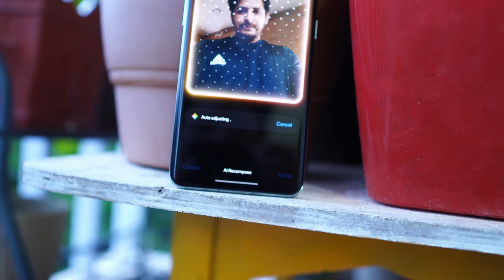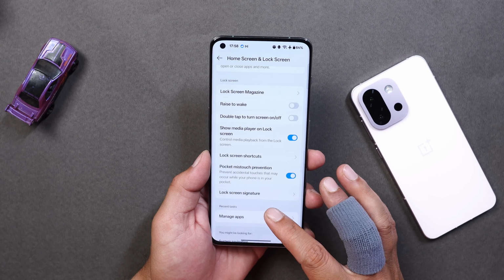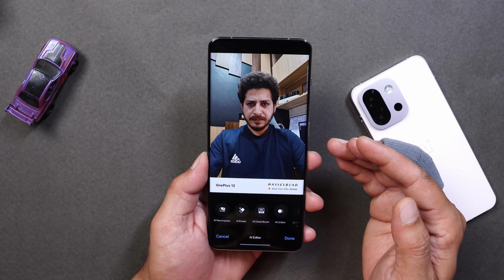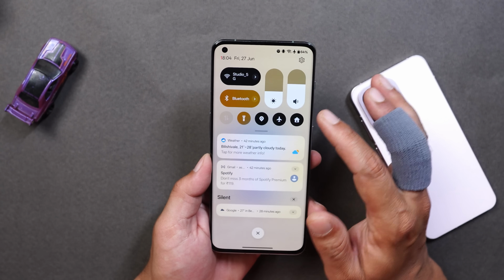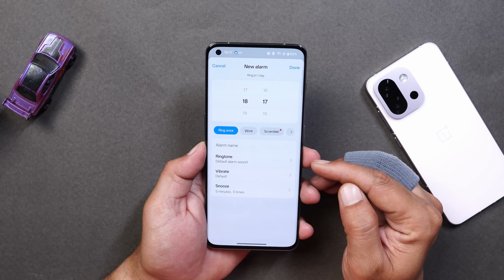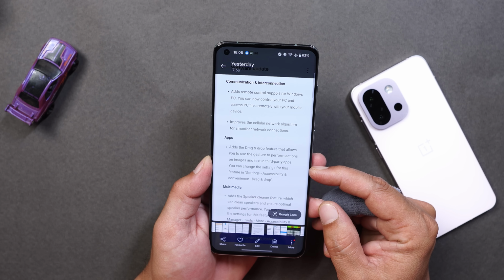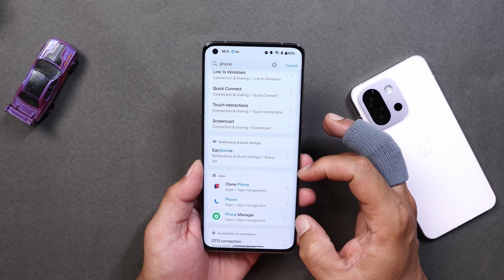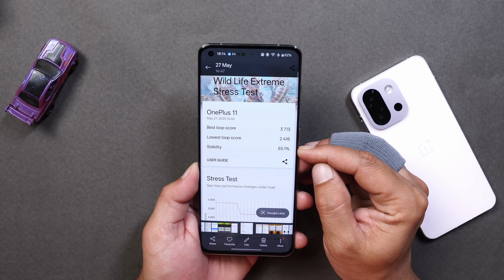📲 OnePlus 11/11R Get OxygenOS 15.0.2! Transparent BG, AI Tools & Scramble Alarm 🚀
OnePlus is rolling out the June update of OxygenOS 15 based on version 15.0.2, which brings some exciting features like Transparent Background, AI Tools, Scramble Alarm, and more.

🚫 Say Goodbye to the Essential Key! Turn It Into ANY Shortcut You Want – Camera, Flashlight & More📸